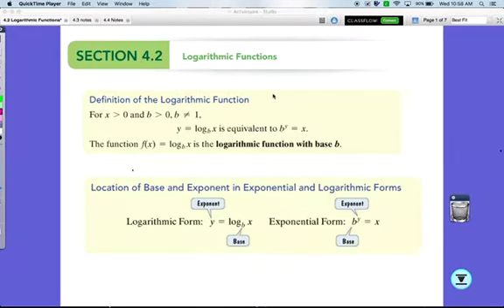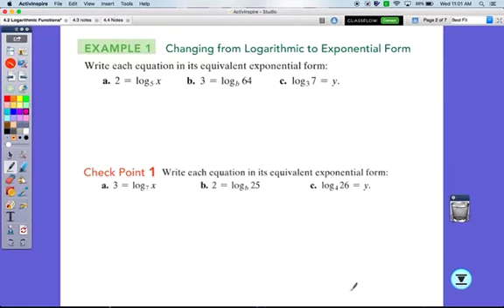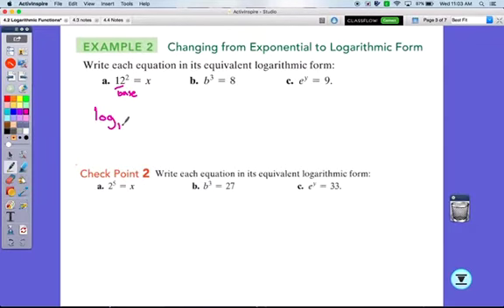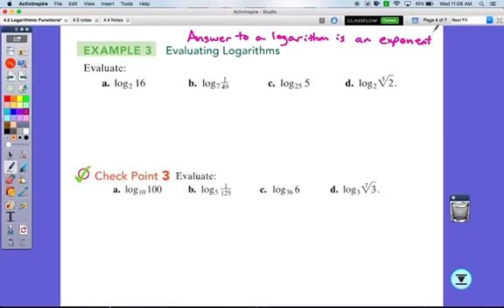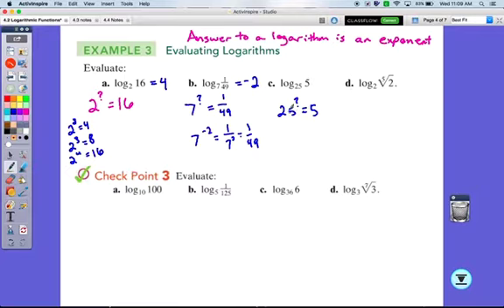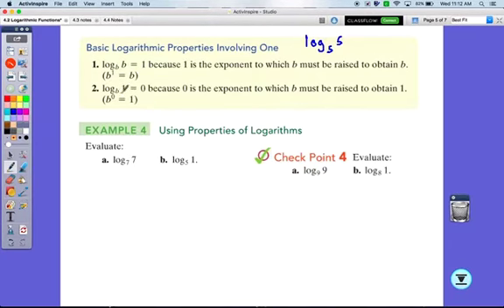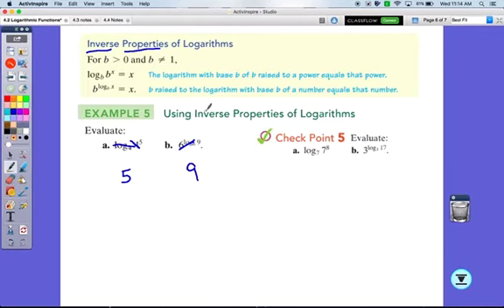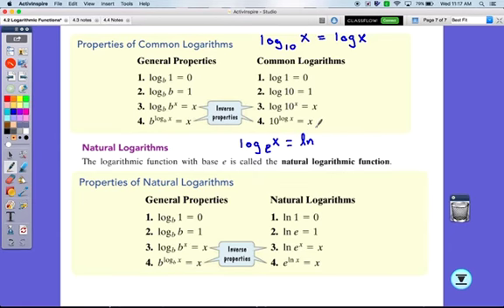4 2 Notes